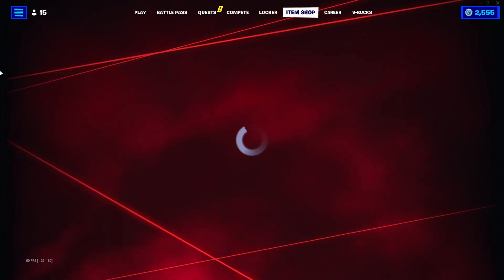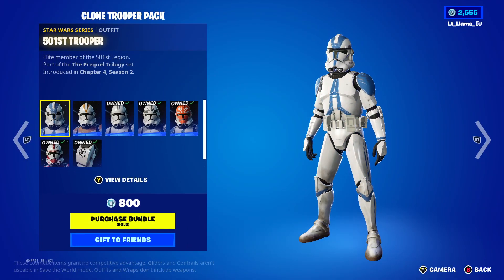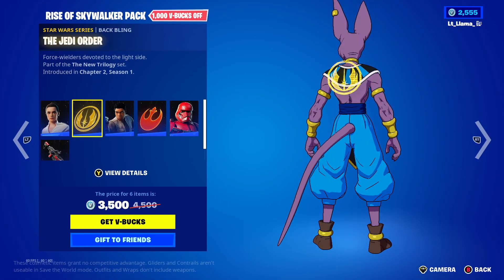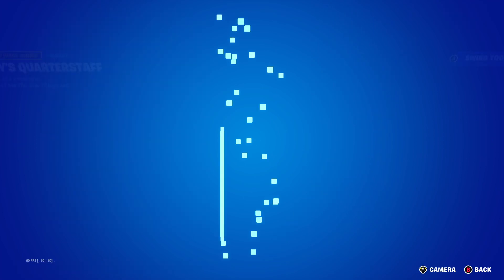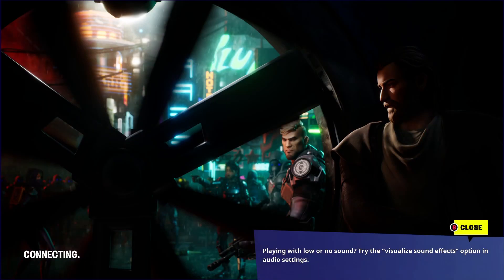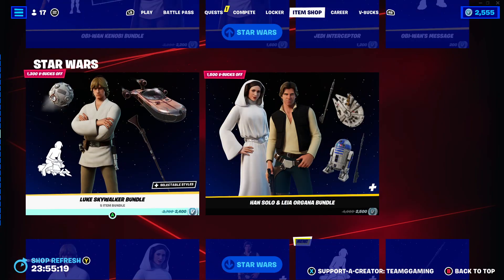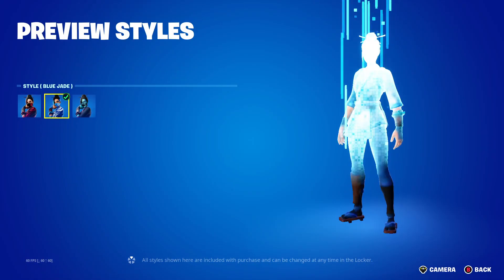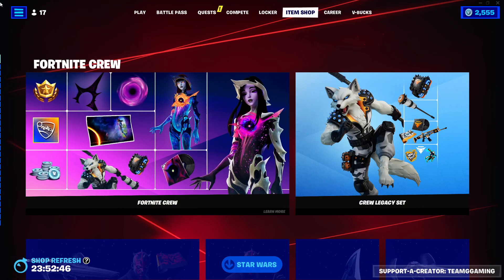Fortnite Item Shop 9/1/2023 "NEW" DARTH MAUL SKIN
Here we have today's Fortnite Item Shop. If you like our videos and want to support us, please use our Support-A-Creator code TeamGGaming. Thanks!